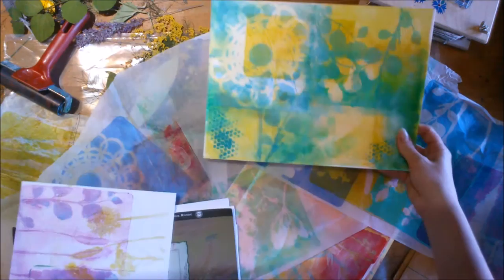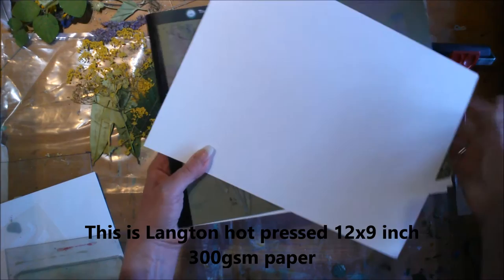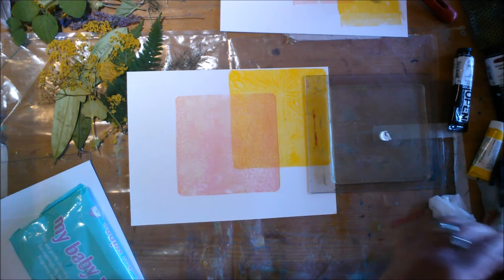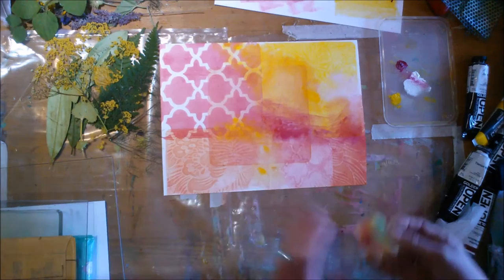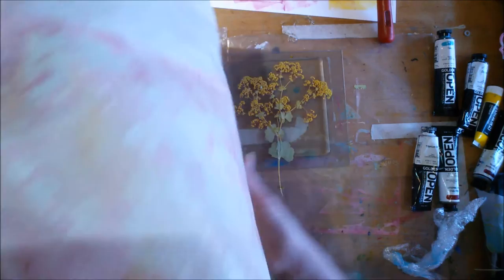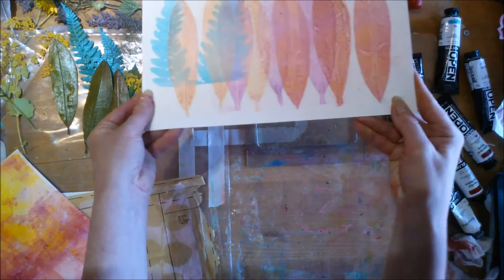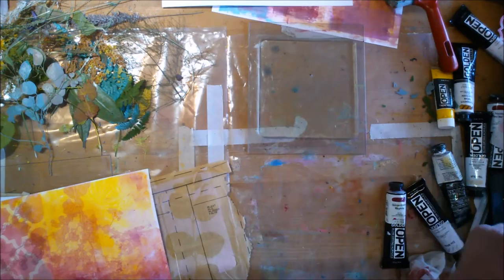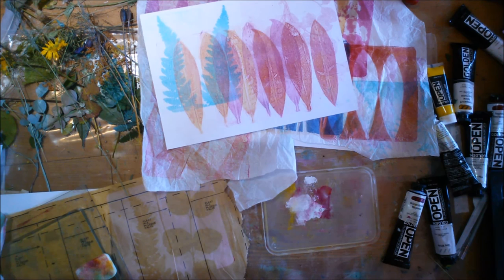The Art of Gratitude part 2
This is the second video in the art of gratitude class. In this we cover making a gelli printed and mixed media background and printing with plants